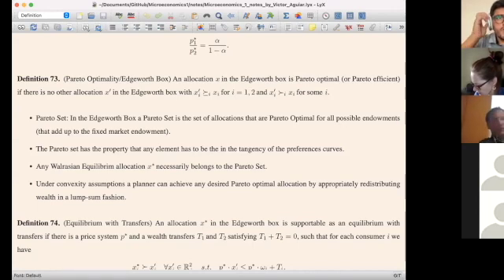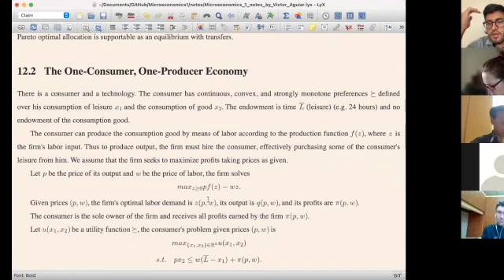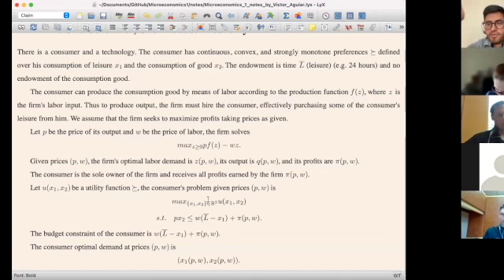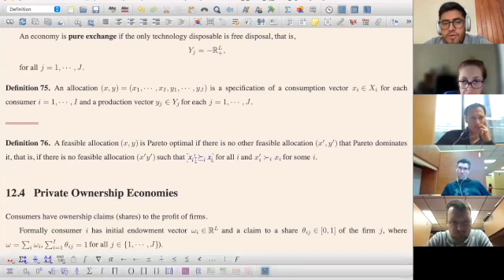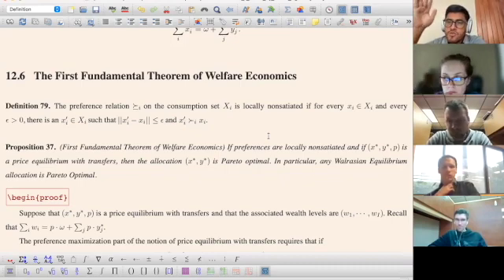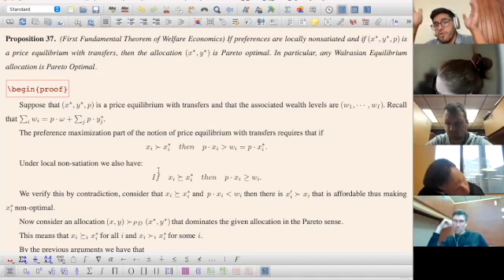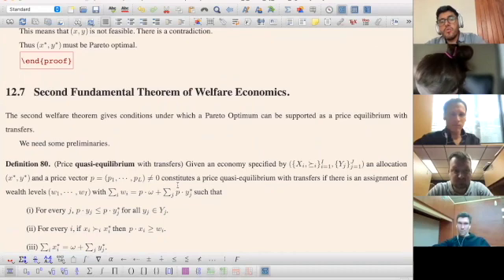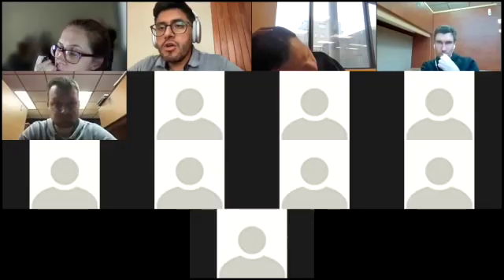Class 14 Micro 2021